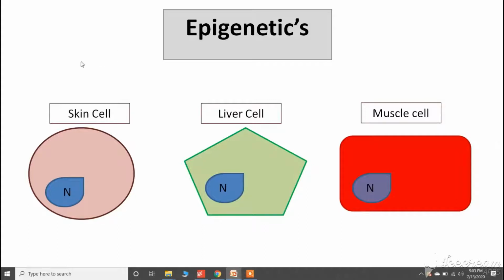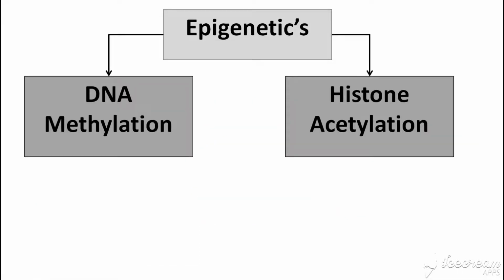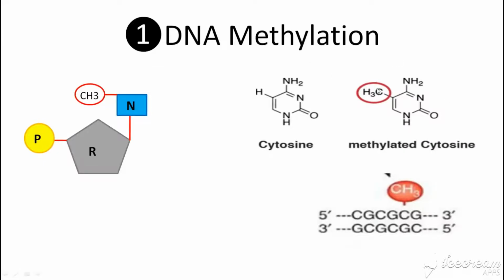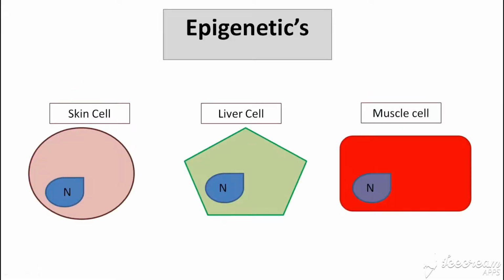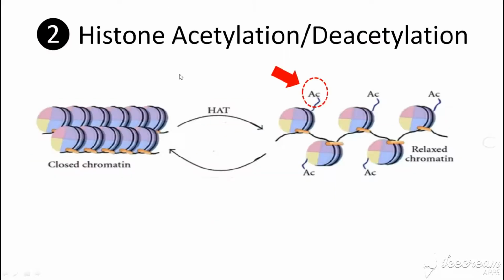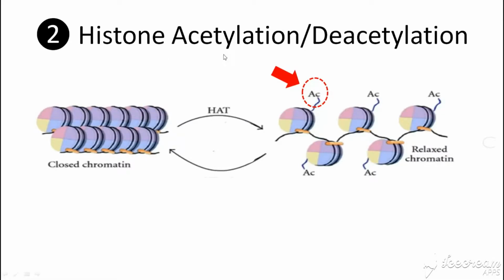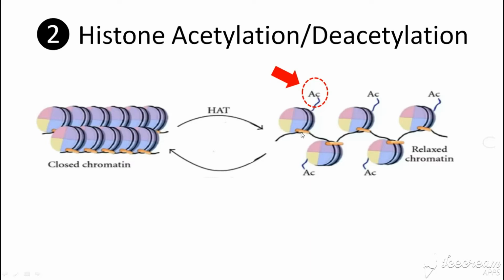Biochemistry -03- DNA Methylation, Histone Acetylation (Epigenetic's)